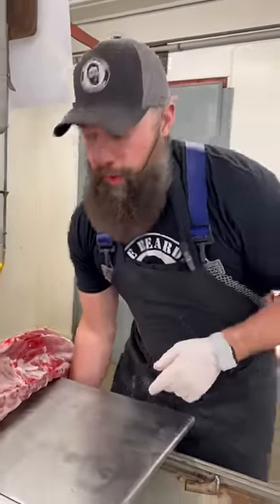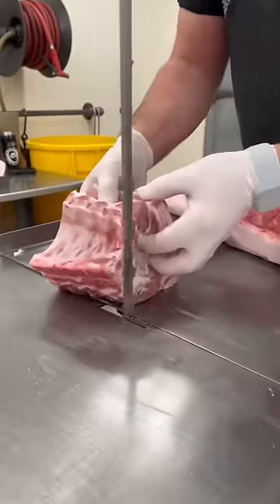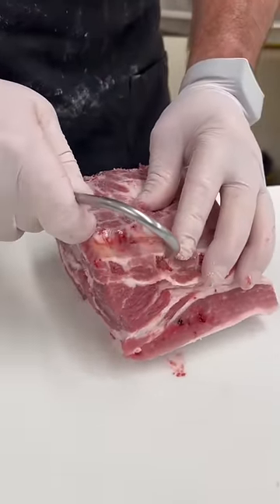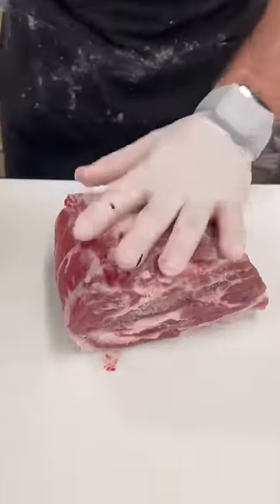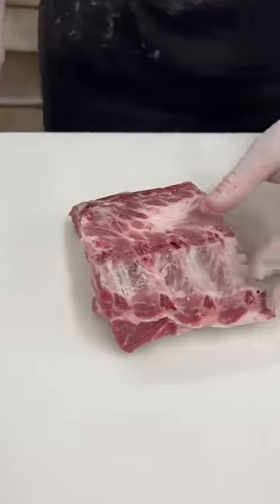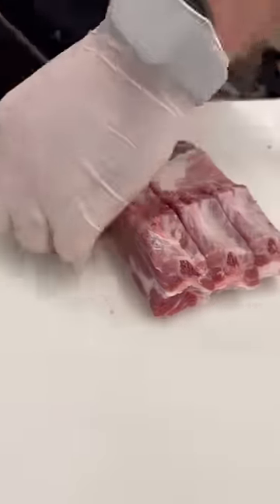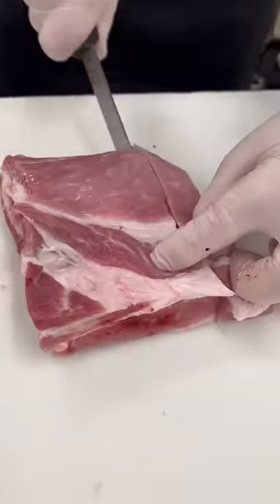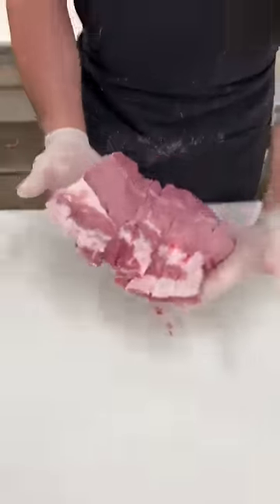Country Style Ribs